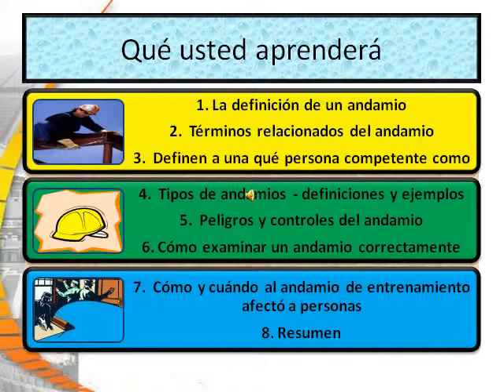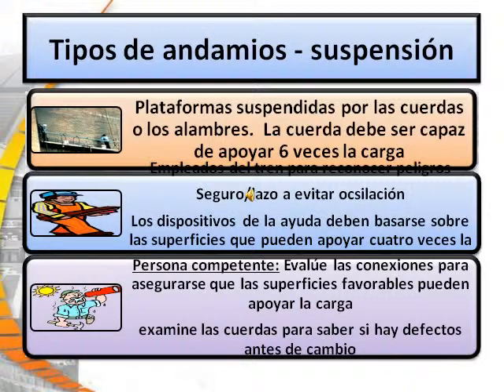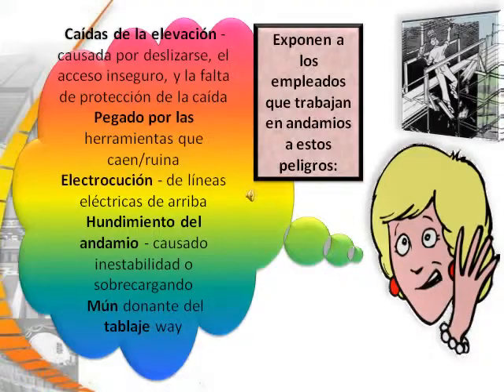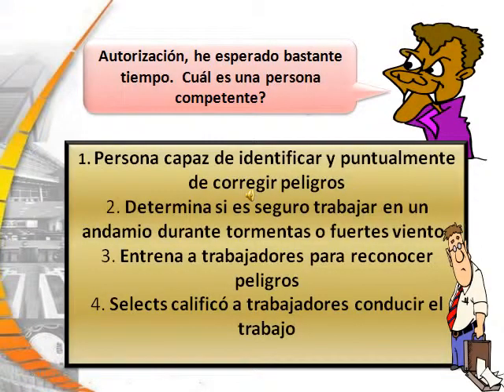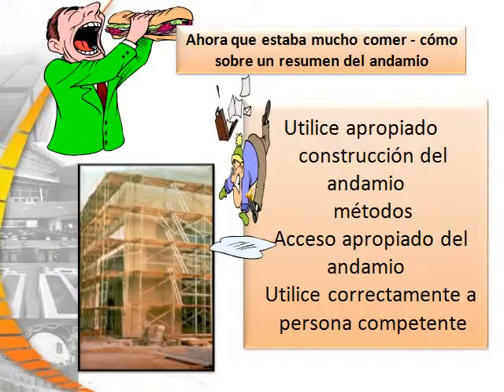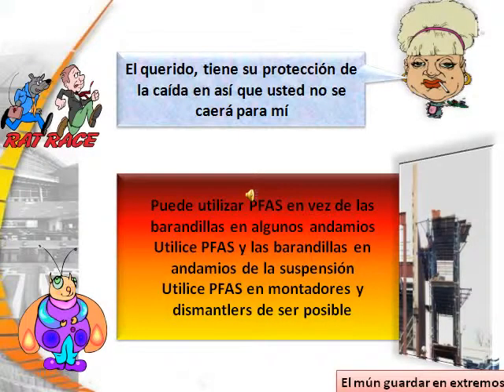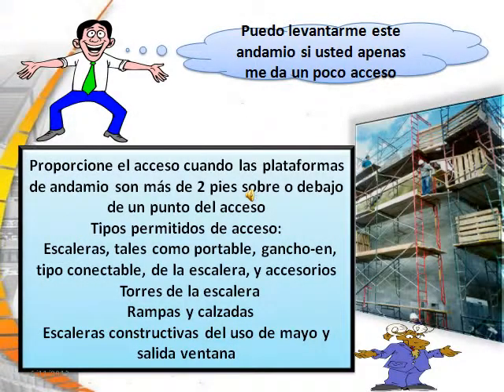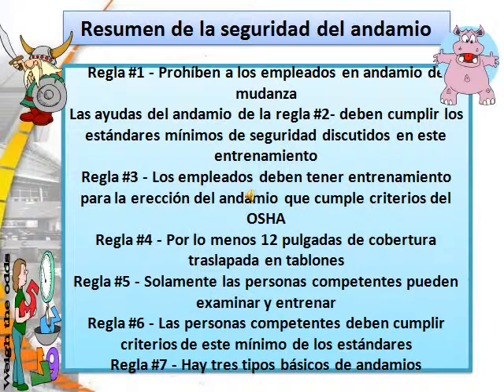Scaffold Safety spanish 5 2013